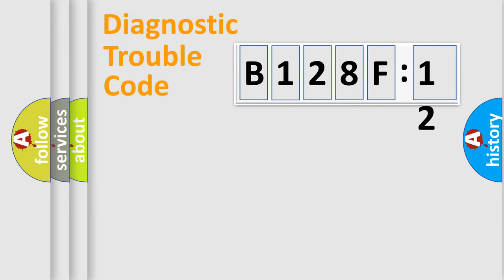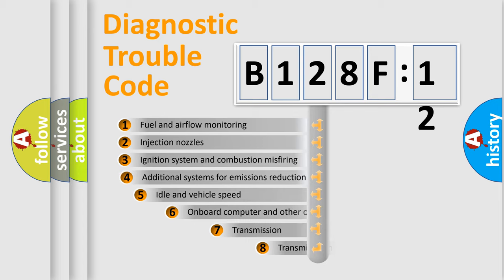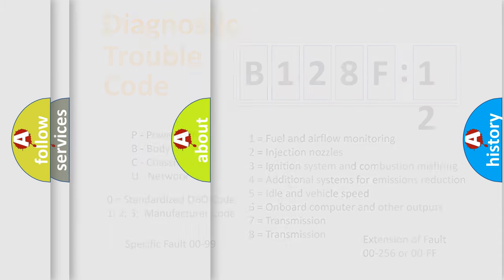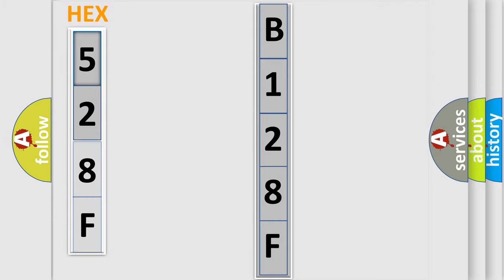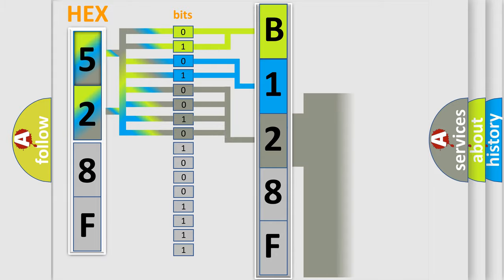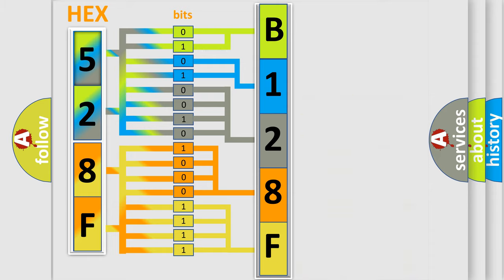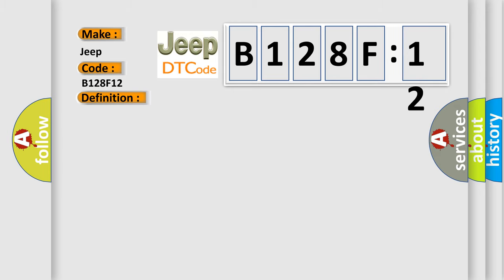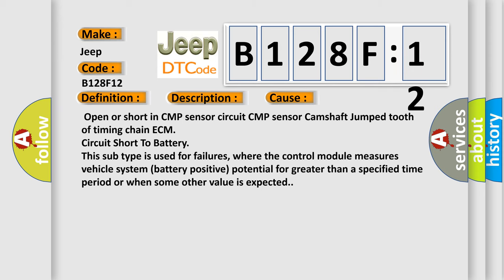DTC Jeep B128F-12 Short Explanation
Contents:
0:21 Basic DTC analysis according to OBD2 protocol standard.
1:48 Insight into programming
2:58 A diagnostically understandable description of the Diagnostic Trouble Code
3:05 Basic error definition

Make:
Jeep
Code:
B128F 12
Definition:
Camshaft Position Sensor "A" Circuit (Bank 1 or Single Sensor)
Description:
Monitor runs whenever following DTCs are not present: None Camshaft Position Sensor Range Check: Stater: ON Minimal battery voltage while starter ON: Less than 11 V Camshaft Position or Crankshaft Position Misalignment: Engine speed: 600 rpm or more Starter: OFF
Cause:
 Open or short in CMP sensor circuit CMP sensor Camshaft Jumped tooth of timing chain ECM
Failure Type: